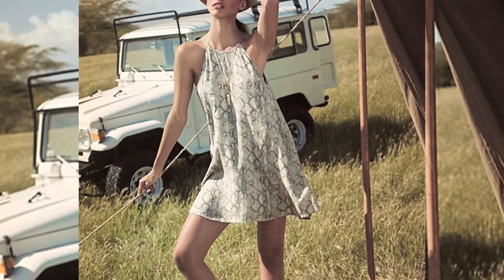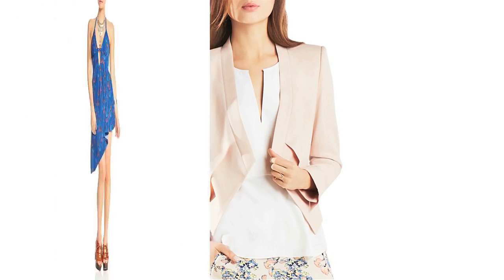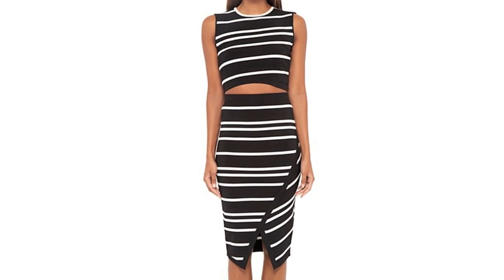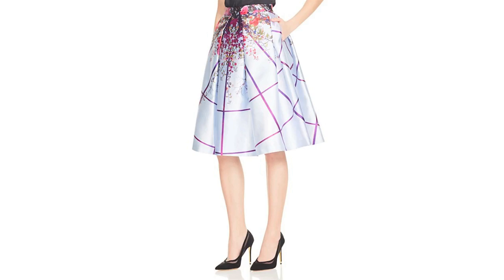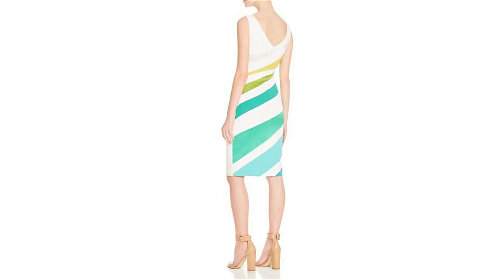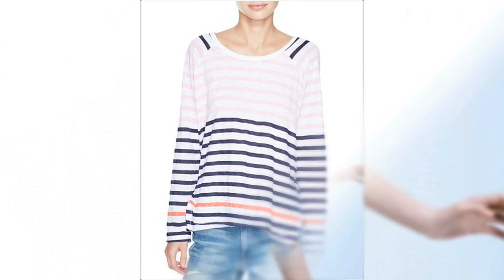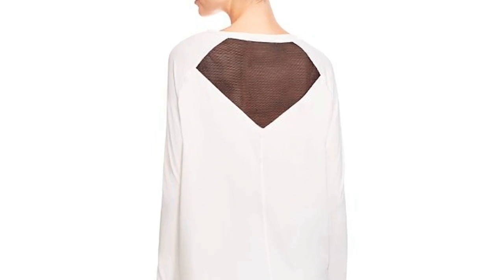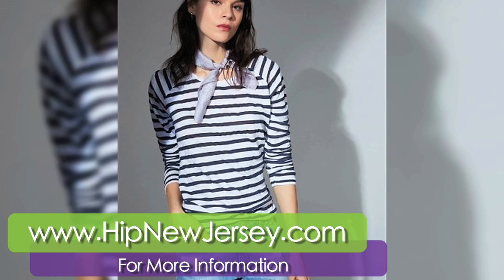Hip New Jersey - Bloomingdales Womens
Fashion: just the way you like it. That’s the theme that Bloomingdale’s is displaying this summer – seriously, most of this summer’s fashion trends can be worn any place any time.

100% Bloomingdale’s Women Contemporary is a series of collections created exclusively for the luxe retailer by the best brands in the business.

HipNJ’s Maria Falzo returns to Bloomingdale’s to share her favorite Women’s Contemporary selections with us and Marlie Massena-Pattillo, PR manager for Bloomingdale’s Short Hills.

Here’s what made our HipList

Ted Baker Bloomze Flowered Lattice Skater Dress – 100% Bloomingdale’s Exclusive
ORIG. $279.00
NOW $195.00

This enchanting dress—designed by Ted Baker exclusively for Bloomingdale’s—brandishes the label’s signature, floral trellis print. The skater dress is perfect for all body types, and the beautiful print is also available in skirt and top options.

KAREN MILLEN Ombré Striped Dress – 100% Bloomingdale’s Exclusive
ORIG. $380.00
NOW $249.99

The Bloomingdale exclusive KAREN MILLEN dress features on trend ombre stripes in summery shades of blue and green. The boat neck, sleeveless dress is perfect for your next occasion.
Boat neck, sleeveless, ombré striped

Sundry Striped Long Sleeve Tee – 100% Bloomingdale’s Exclusive
PRICE: $83.00

This oversized tee perfectly embodies the athleisure trend. The preppy striped top is perfect for going from the gym to brunch with your girlfriends. Paired either with yoga pants or boyfriends jeans, this tee will be your new summer staple.

HipNJ is giving away a free 100% Bloomingdale’s exclusive Sundry Striped Long Sleeve Tee. Make sure you are following us on social media for contest details!

For more information on the 100% Bloomingdale’s campaign, visit their website.